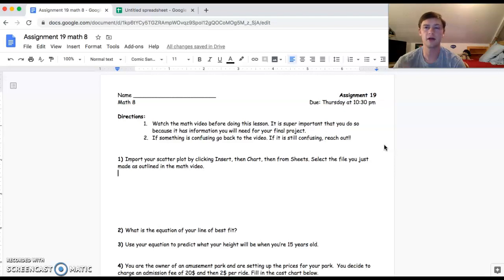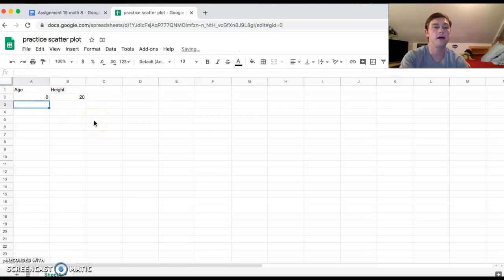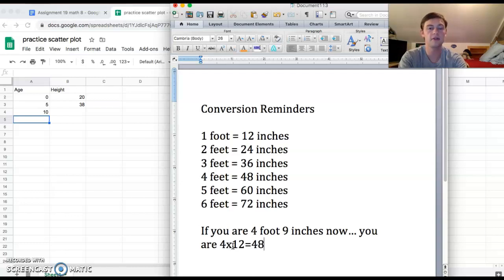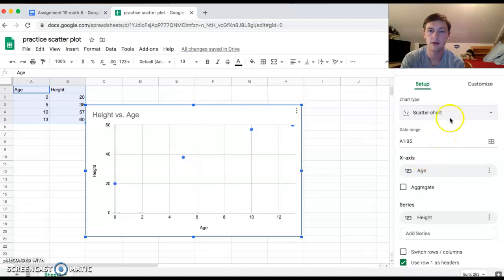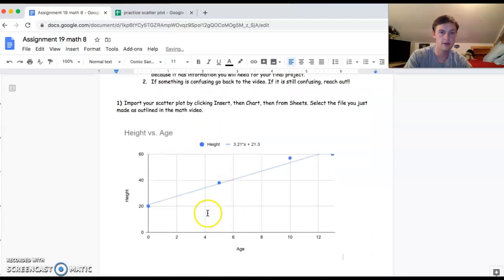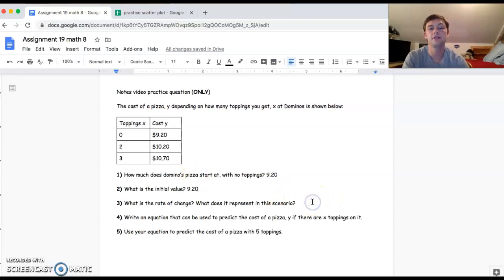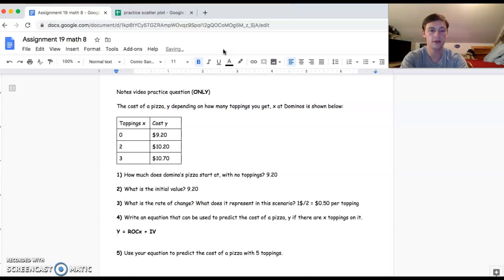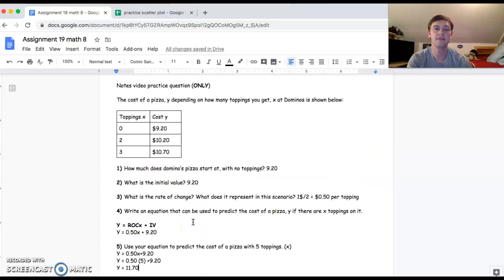Notes Video 19 math 8